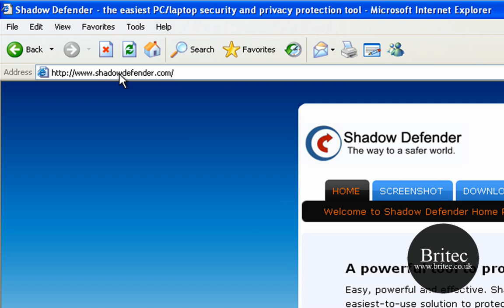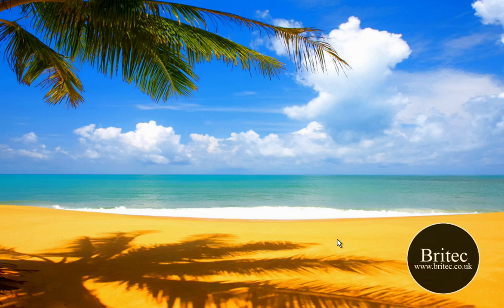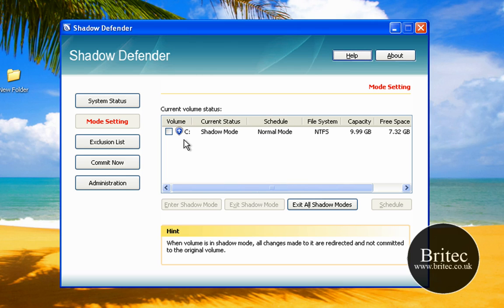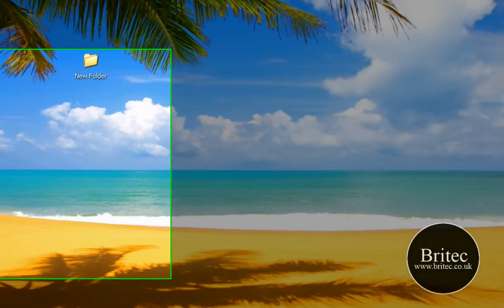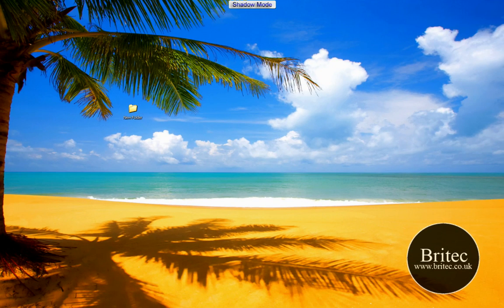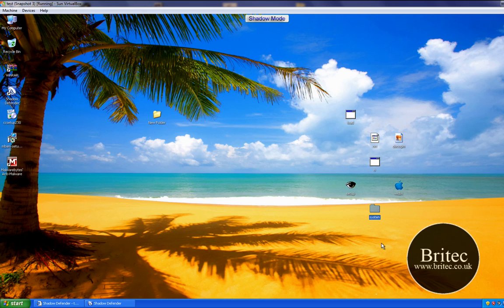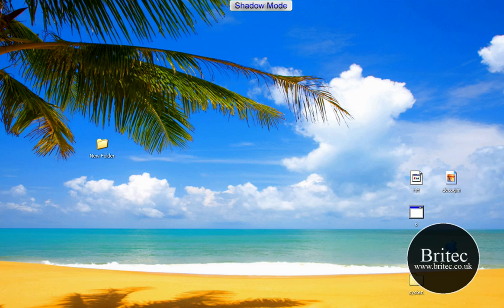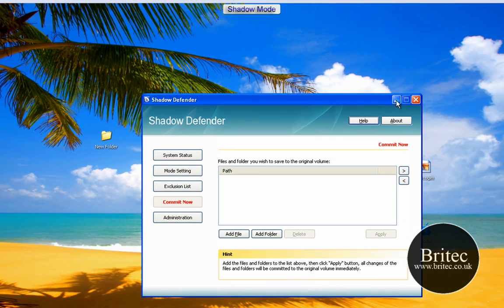Shadow Defender is an easy to use security solution by Britec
Shadow Defender is an easy to use security solution

    * 1. Prevent all viruses and malware.
    * 2. Surf the internet safely and eliminate unwanted traces.
    * 3. Protect your privacy.
    * 4. Eliminate system downtime and maintenance costs.
    * 5. Reboot to restore your system back to its original state.